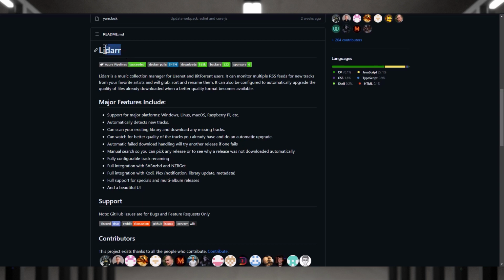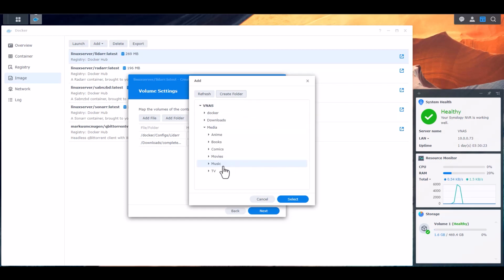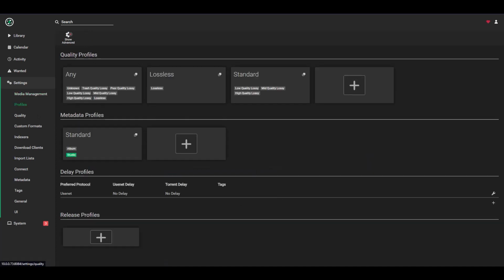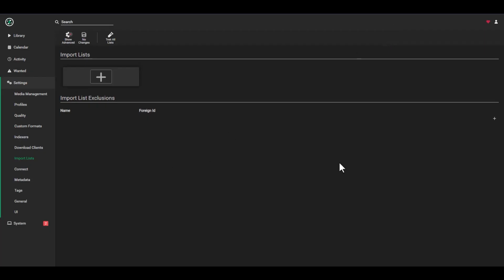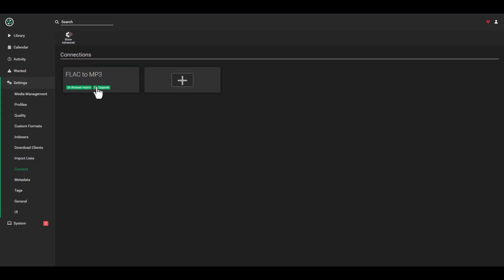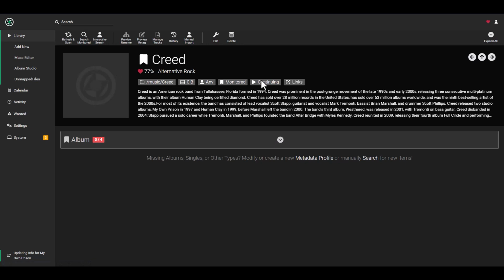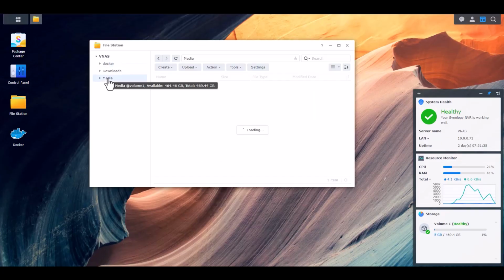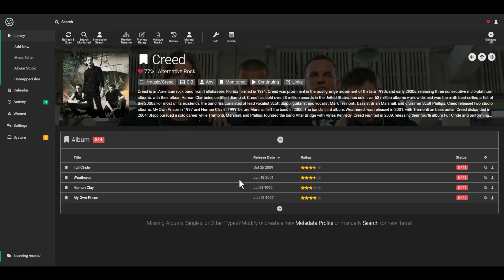Install Lidarr using Docker in a Synology NAS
In this video we cover how to set up Lidarr in a virtual Synology NAS.

Timecodes
0:00 - Start
0:05 - Intro
0:27 - Setting up the Container
5:08 - Configuring the application
15:06 - Testing
24:45 - Outro